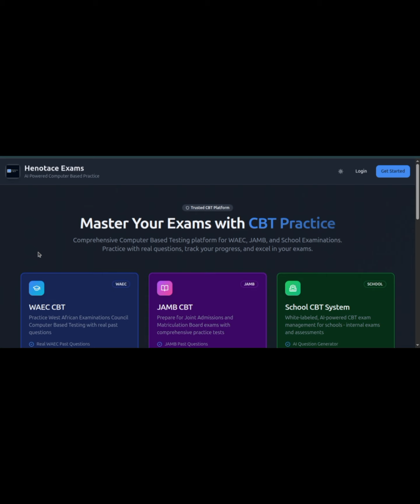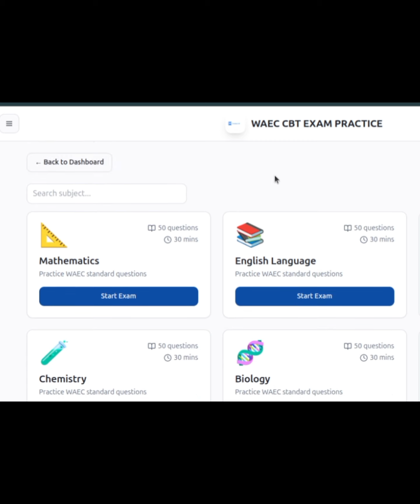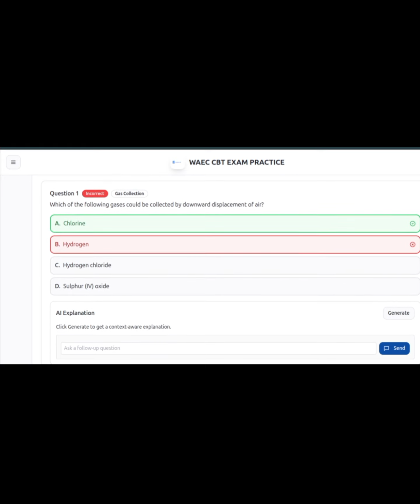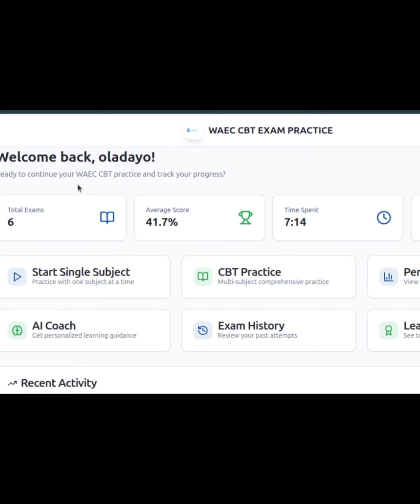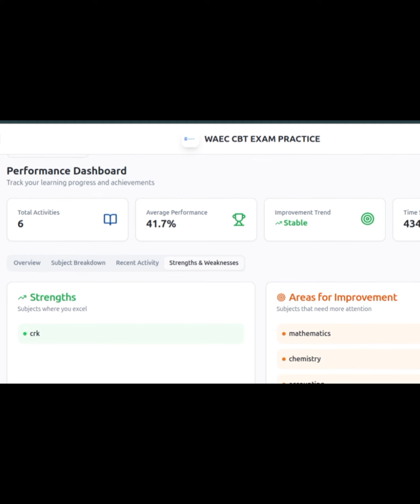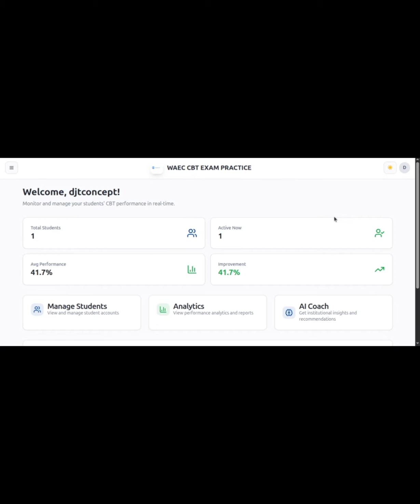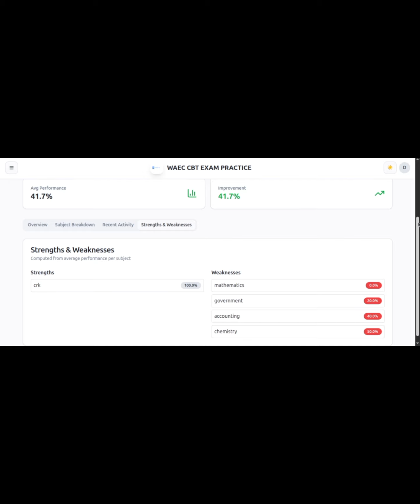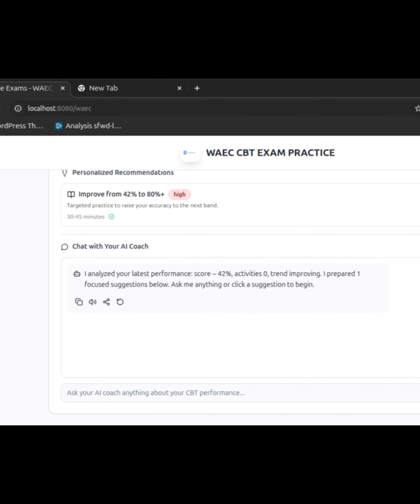AI POWERED Waec CBT Practice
Are you planning for WAEC, then you need HENOTACE EXAMS, AI POWERED Waec CBT Practice.